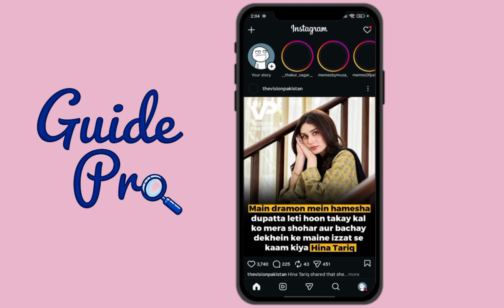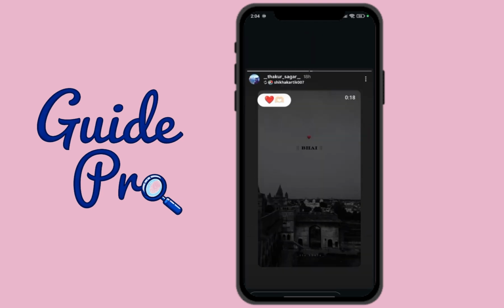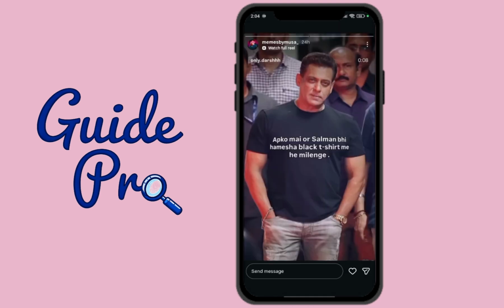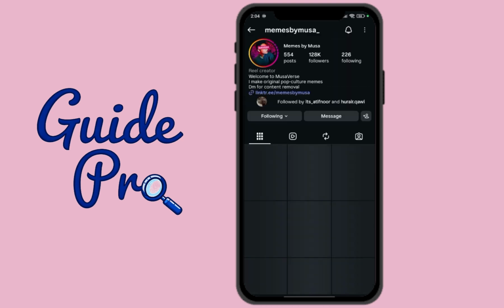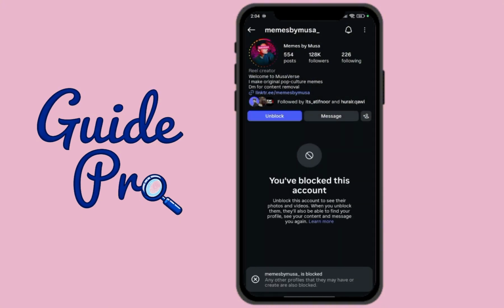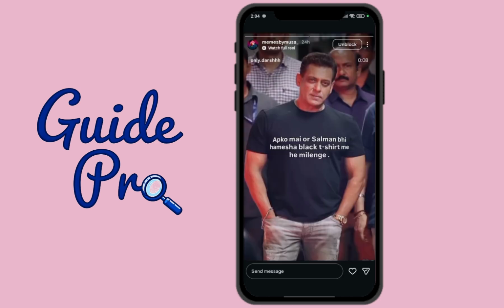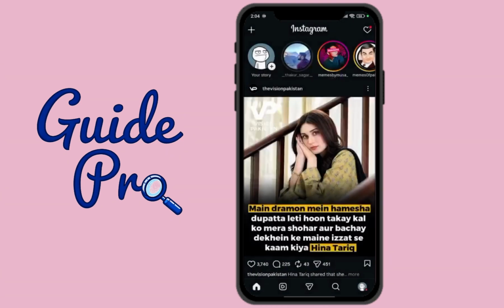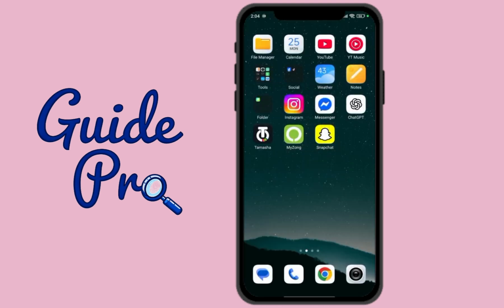How to view instagram stories without them knowing (2026)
Want to view Instagram stories without the other person knowing? In this video, I'll show you some popular methods people use to watch Instagram stories more privately, including the half-swipe technique and other commonly discussed tricks.

📌 In this tutorial, you'll learn:

How to view Instagram stories without them knowing
How the half-swipe story trick works
How to preview Instagram stories privately
Instagram story viewing tips and tricks
Ways to browse Instagram stories more discreetly

Keep in mind that Instagram regularly updates its features, so some methods may not work on all devices or app versions.